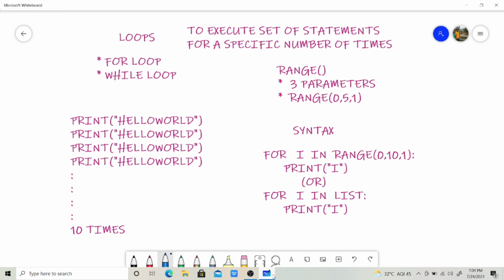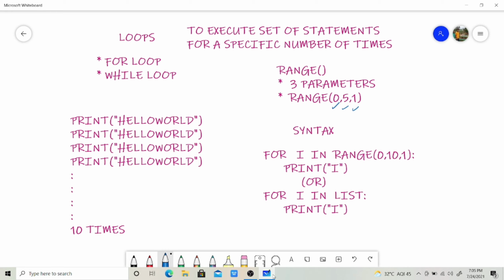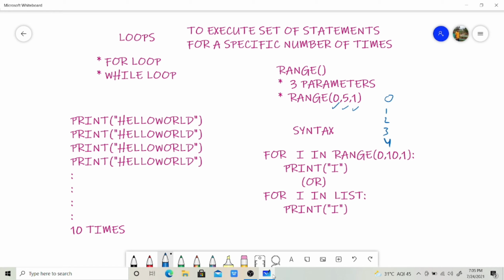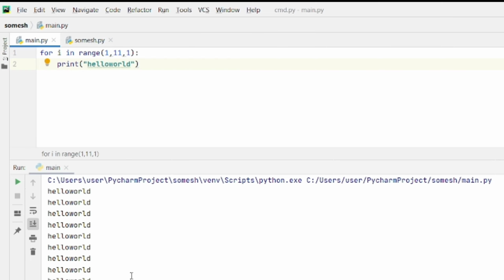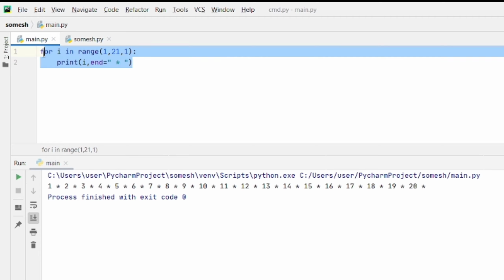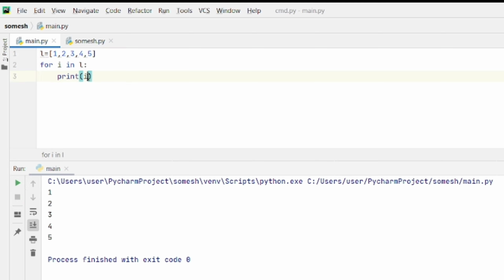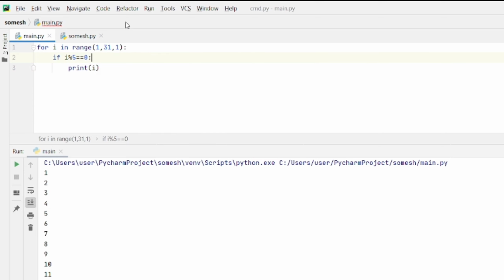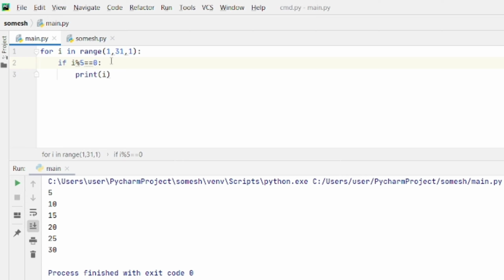For loop in Python.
for any queries and copyright related contact to this Email
TEAM
Somesh - Audio and script
Ram - Editor
How to use For loop in python
Introduction To Loops in Python